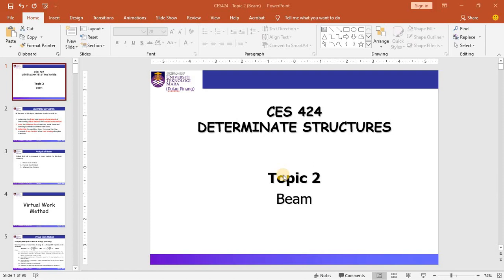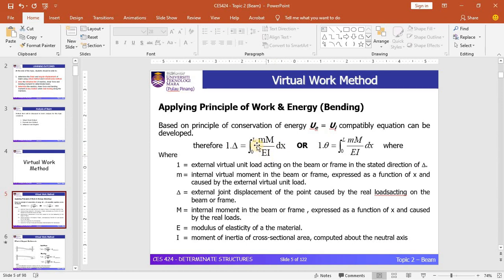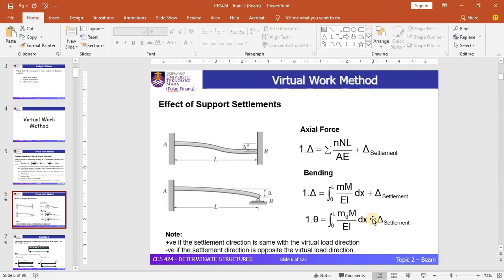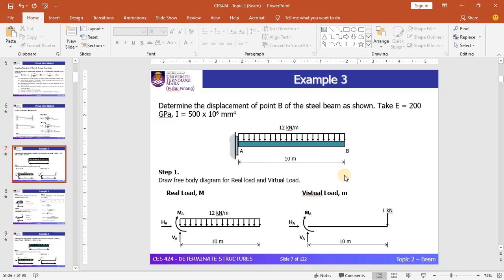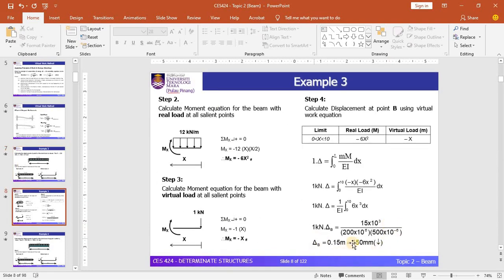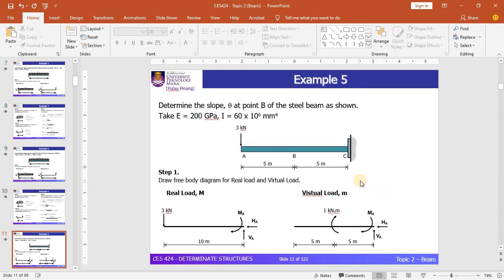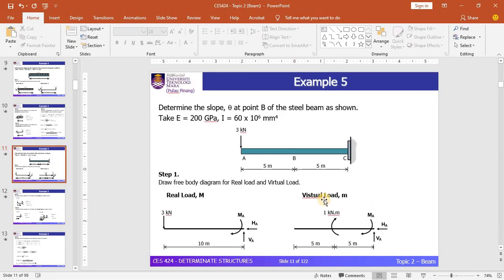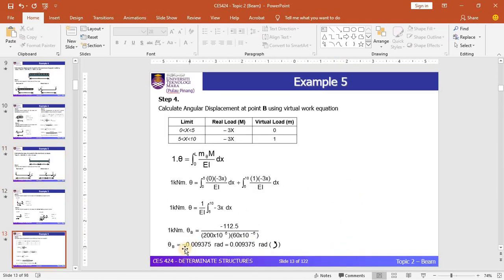Topic 2: Virtual Load Method (Beam)_Part 1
Part 1-Introduction of Topic 2/Virtual load method & discussion on example 3 to 5